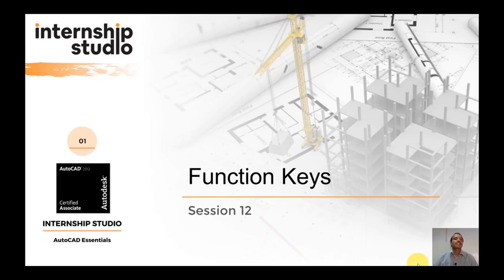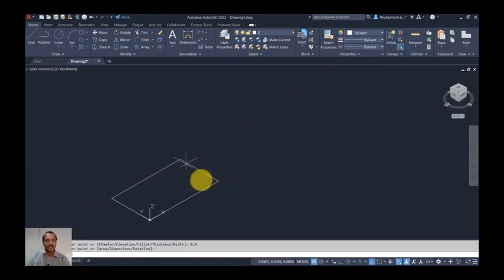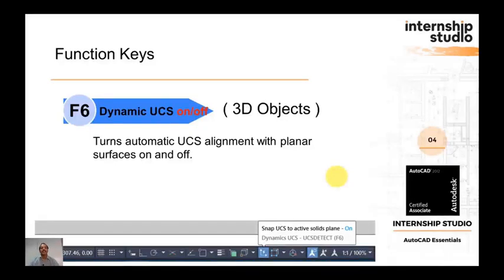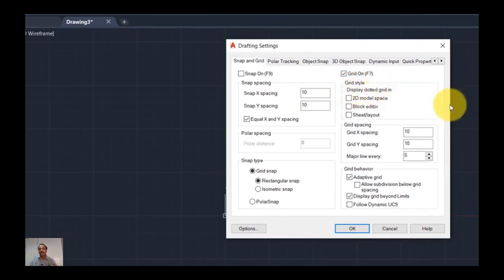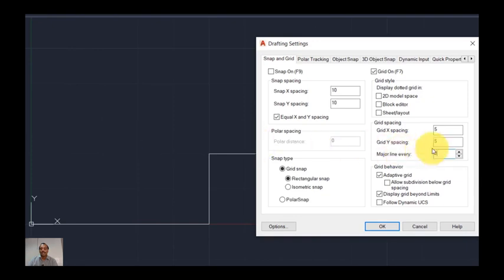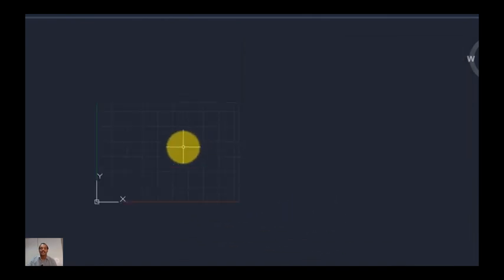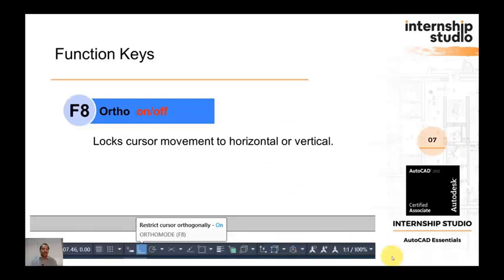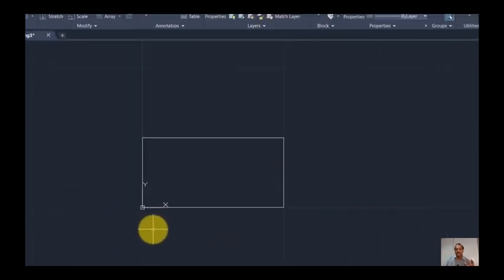Internship studio Auto cad 12th session @autocad @Enginekiduniya1